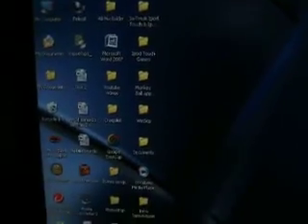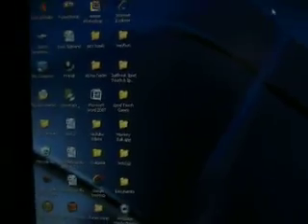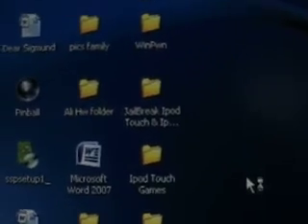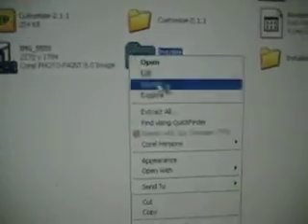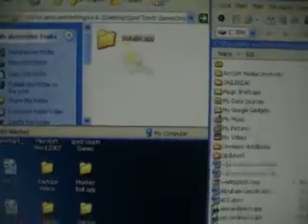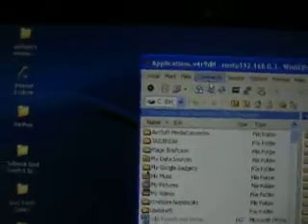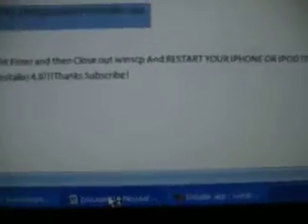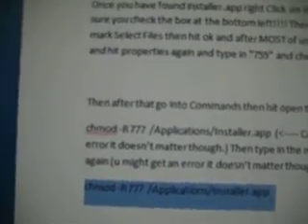How To Get installer 4.0 on the iPod Touch & iPhone (BETA)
ATTENTION: MY MISTAKE DO NOT PUT A 1 IN FRONT OF ANYTHING JUST ENTER THE COMMNADS BELOW IN ONE BY ONE AND HIT ENTER FOR BOTH OF THEM!sORRY ABOUT THAT GUYS!

Commands:

chmod -R 777 /Applications/Installer.app

And

chmod a+srx /Applications/Installer.app/Installer

Then Restart ur device and u should have installer 4.0. Please not its a beta version theres lots of bugs.